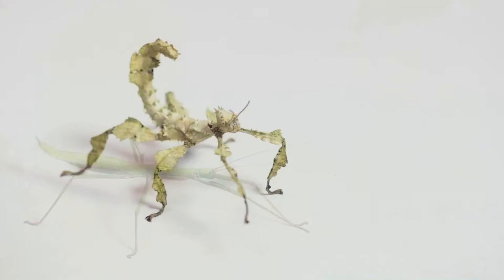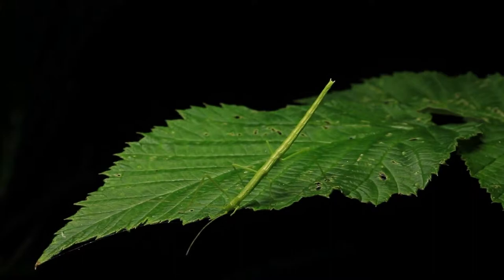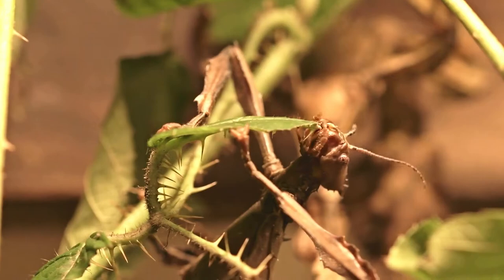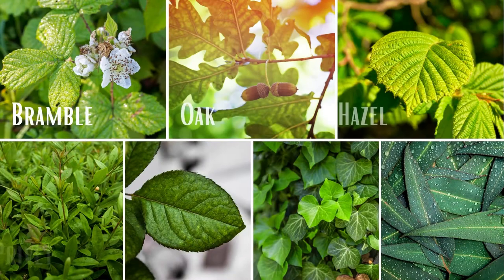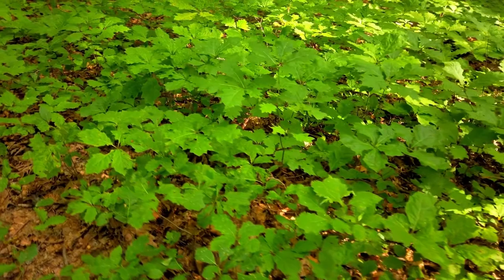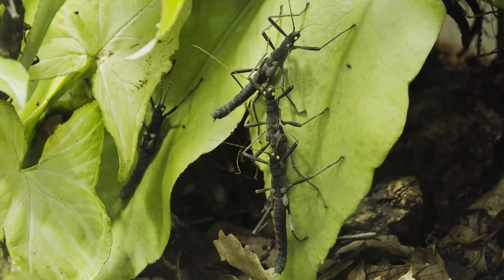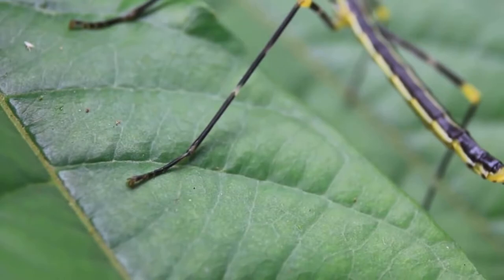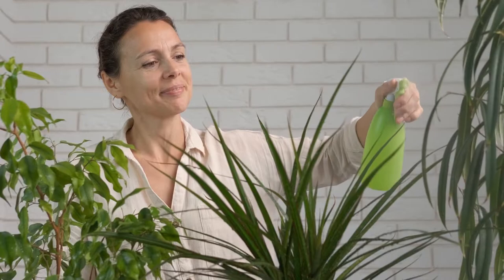What do Stick Bugs Eat - What do Stick Insects Eat - What to Feed Stick Bugs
What do Stick Bugs Eat?
Stick bugs are herbivores, which means that they eat plants,.
Their main diet consists of leaves shrubs and any visible attractive part of a plant.
The most common plants that are eaten by most of the species of stick bugs are Bramble, Oak, Hazel, Privet, Rose, Ivy and Eucalyptus,